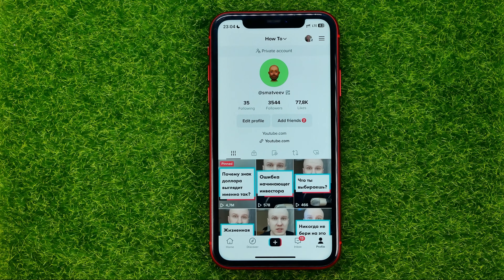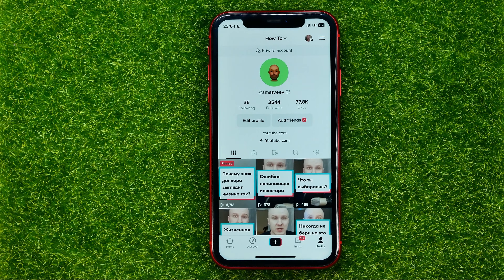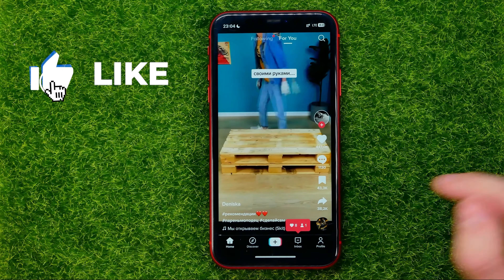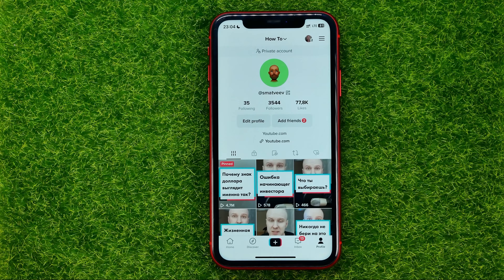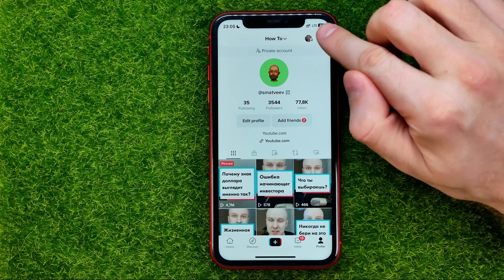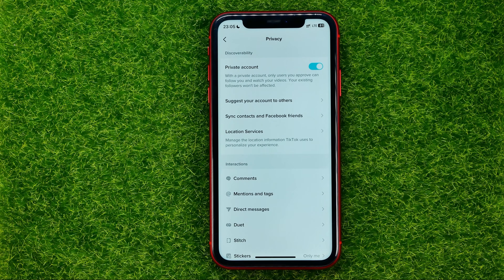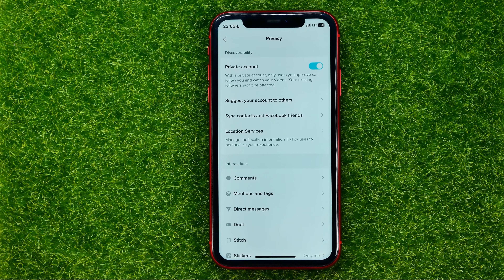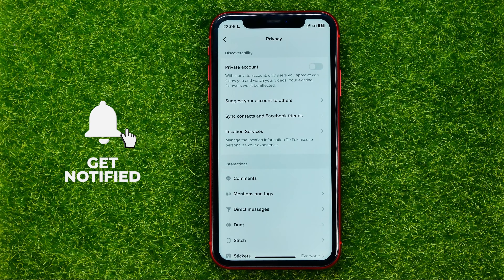How to Unprivate Your Tiktok Account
If you are looking for a video about how to unprivate your tiktok account, here it is!
In this video I will show you how to make tiktok account private to public. Be sure to watch the video to the very end.
You will learn how to switch tiktok account from private to public. That's easy and simple to do from your phone.

00:00 - Intro
00:24 - How to unprivate your tiktok account